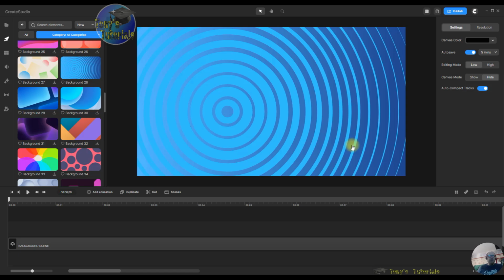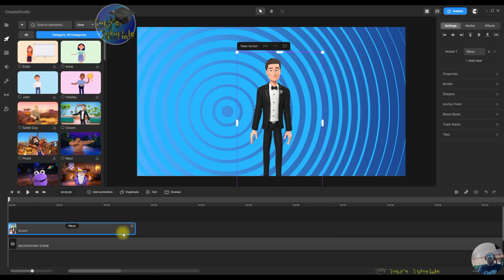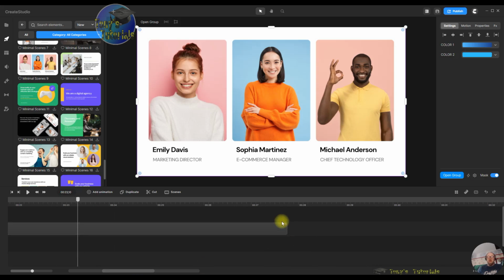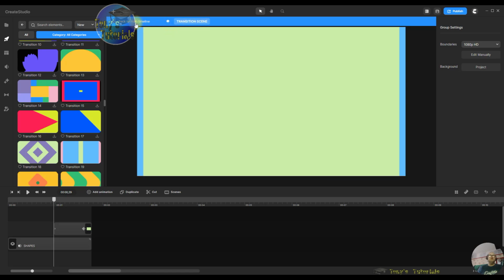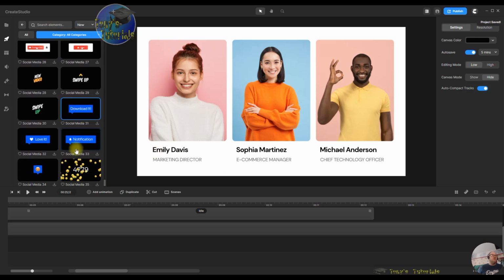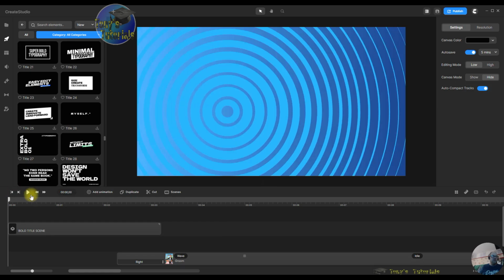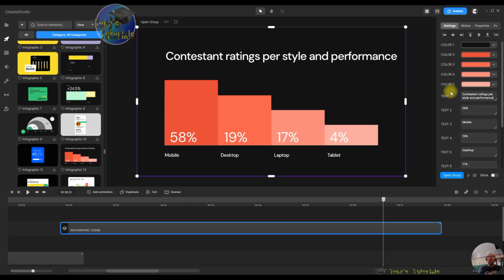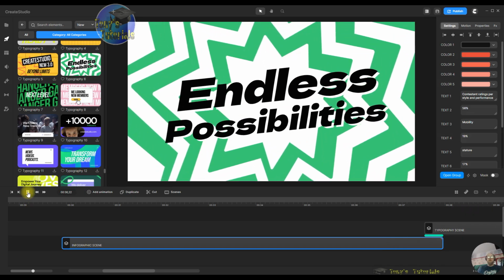Baby Steps In Create Studio 3 Part 8 Exploring Boost Elements.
The video' Baby Steps In Create Studio 3 Part 8 Exploring Boost Elements' is a tutorial giving you an insight into delving into the boost elements section which will help you in iimproving your videos and may even give you the inspiration to come up with a story whilst exploring it like I did!